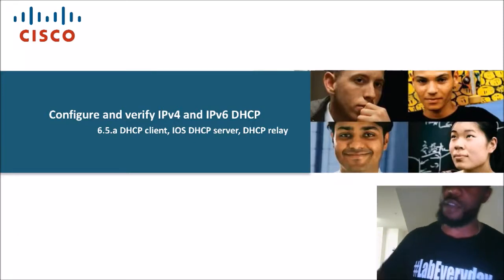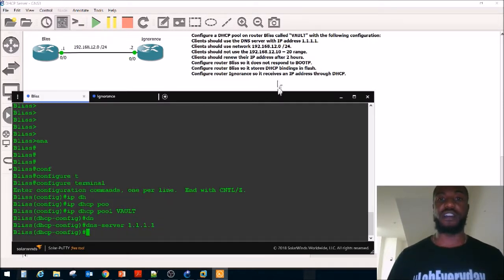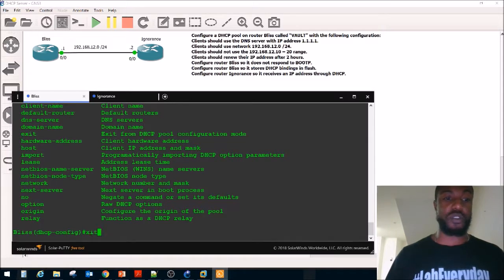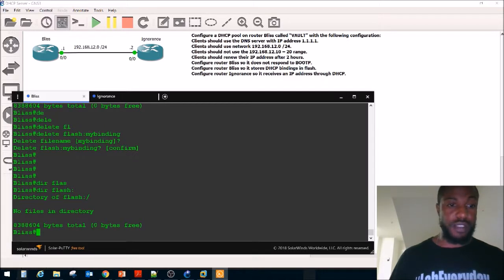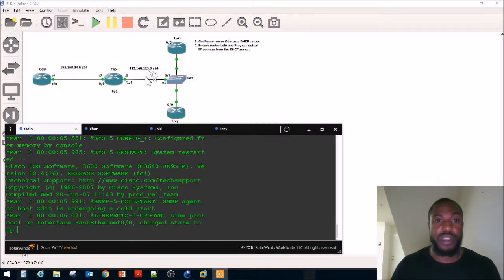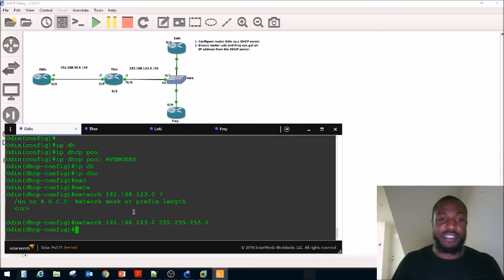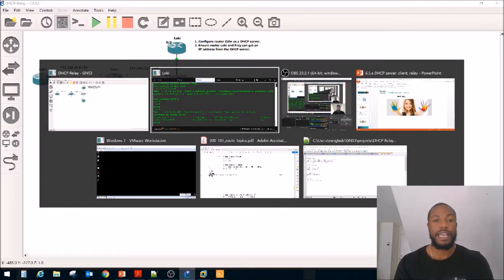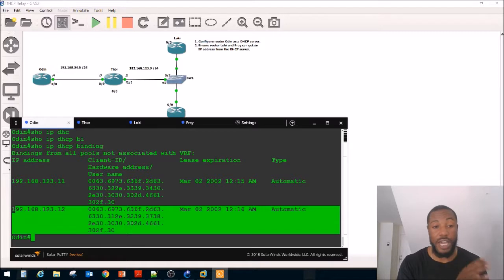6 5 a DHCP client, IOS DHCP server, DHCP relay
In this video we discuss DHCP and lab it up in GNS3.